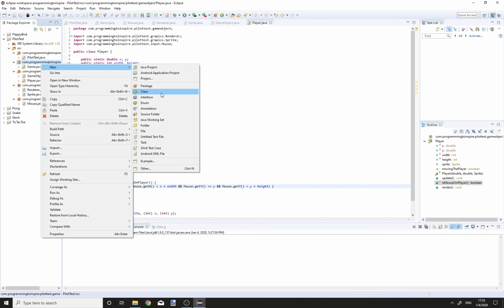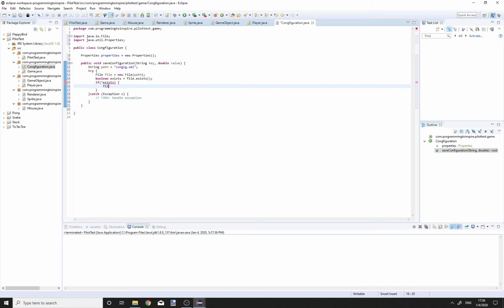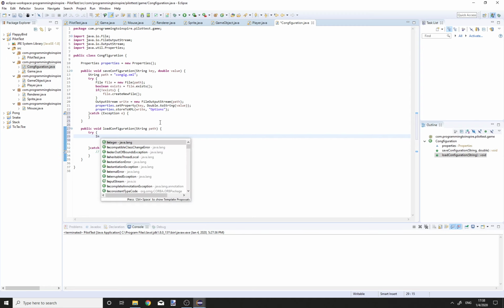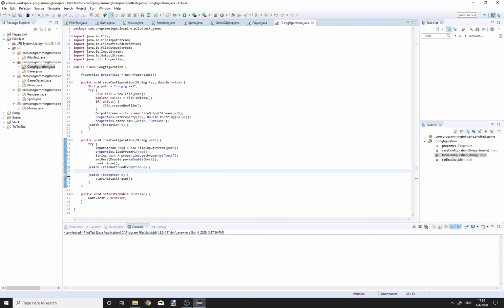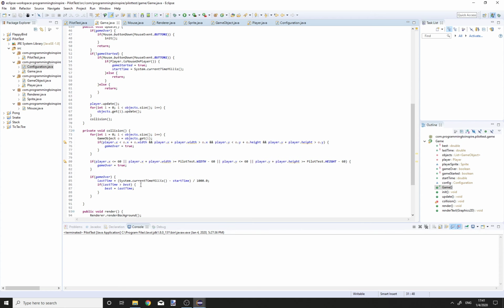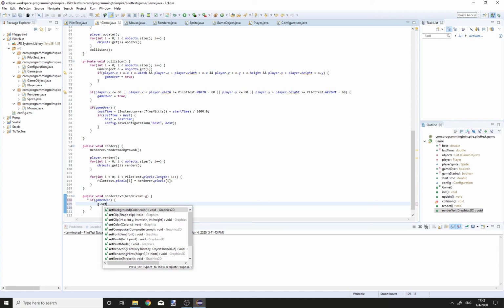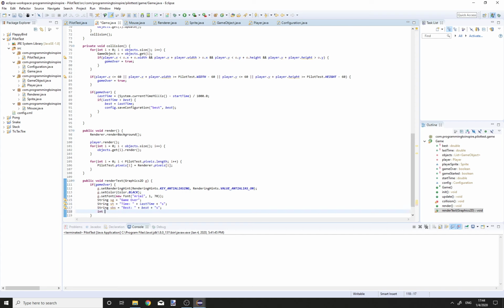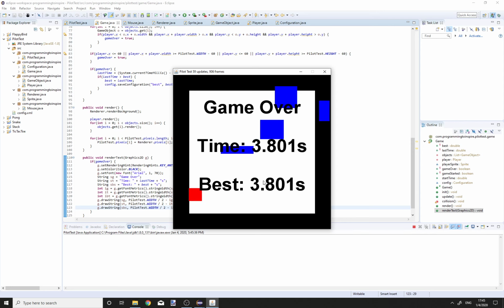Pilot Test game in Java - part 4